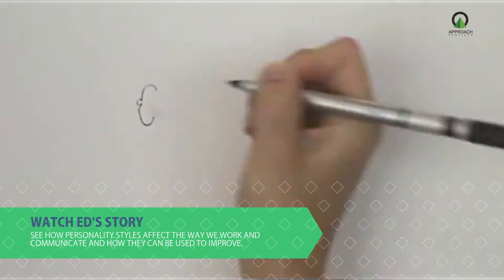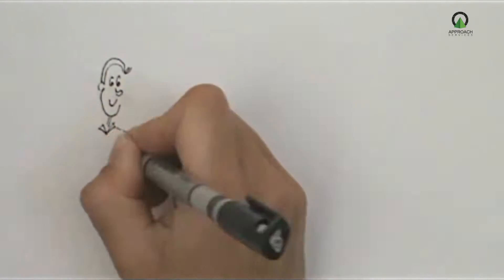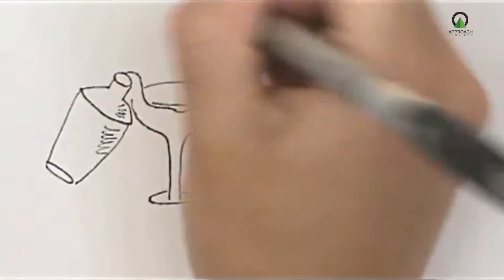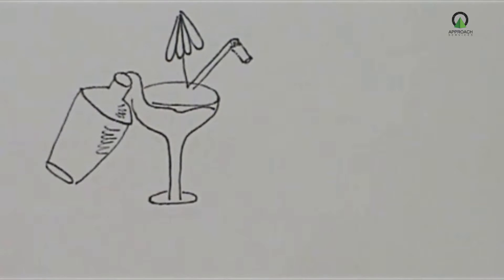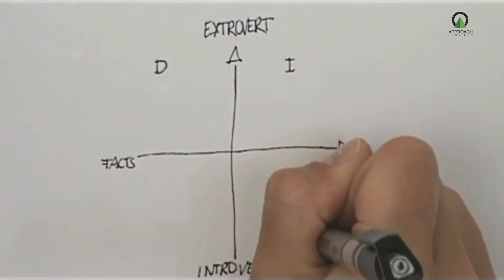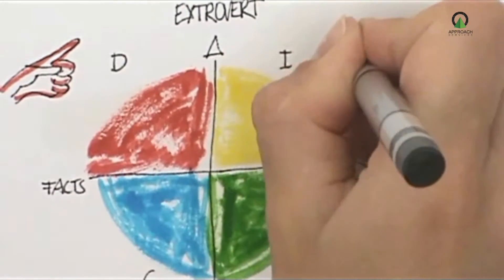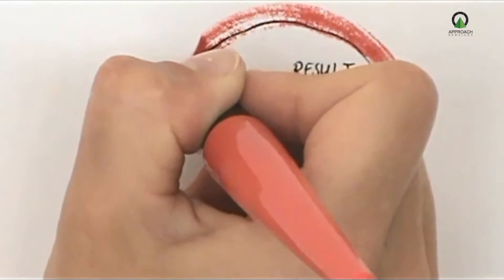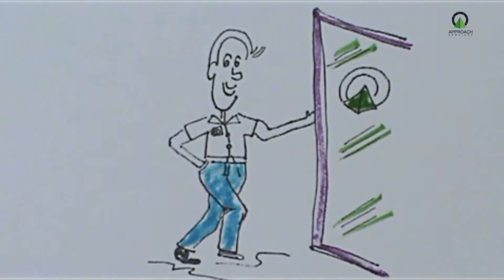Boosting Performance, Confidence And Collaboration With Personality Profiling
This is a revised version of our all-time favourite: Personality profiling and how it can help you to boost performance, confidence and collaboration.

Personality profiling is a tool that can be used to get you started on your journey of self-discovery. In this video, understand 4 different personalities based on the DISC Model and how you can use them to better understand yourself better, as well as others.

This video will share with you how personality analysis and coaching help professionals get motivated and perform well in their field. We will introduce you to Ed and how we managed to profile personalities in his previous job and utilise them to succeed going forward in his career.

Happy change!